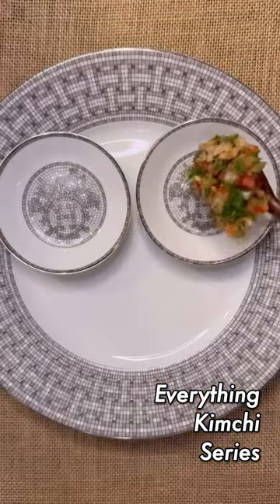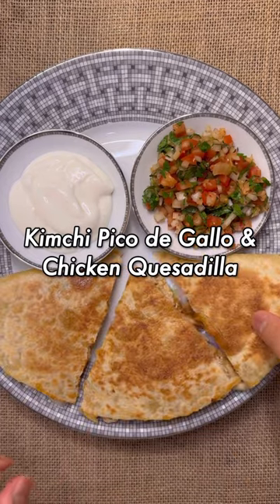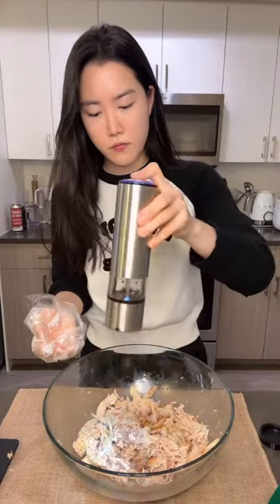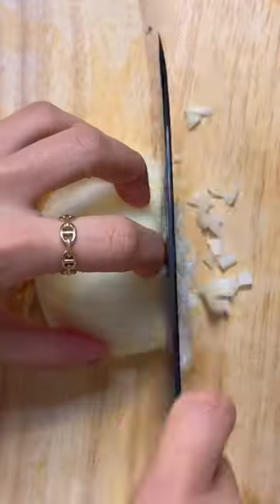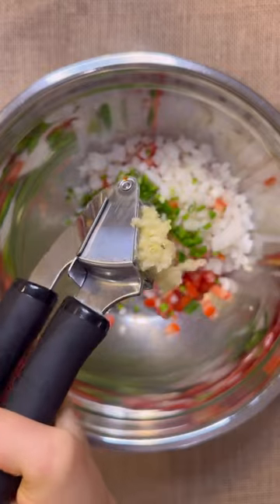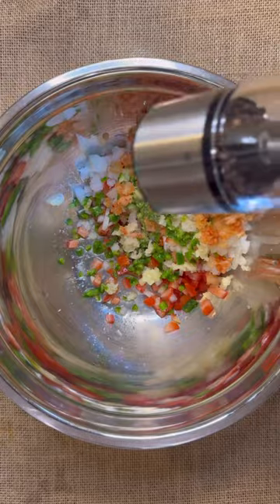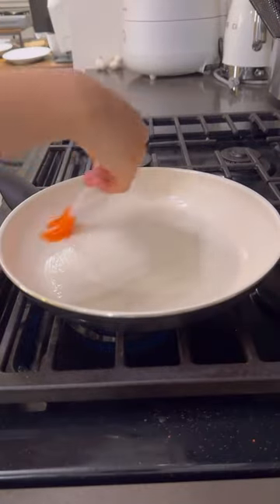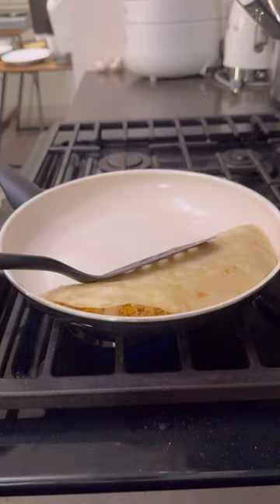this is how you should eat your leftover rotisserie chicken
kimchi pico de gallo & chicken cheese quesadilla